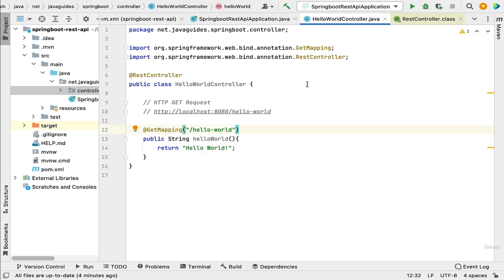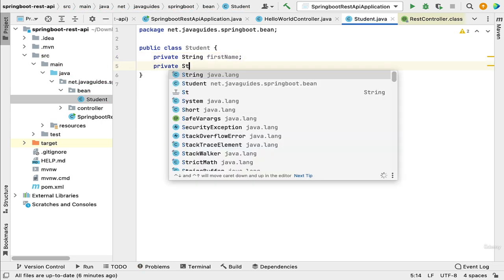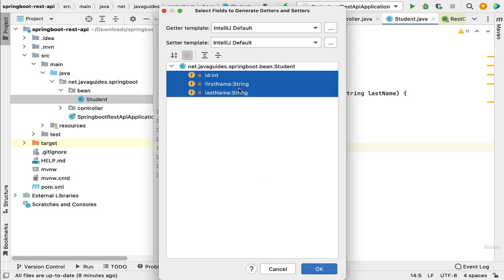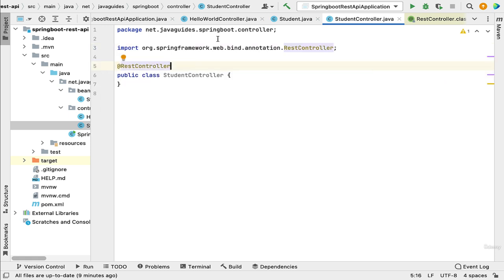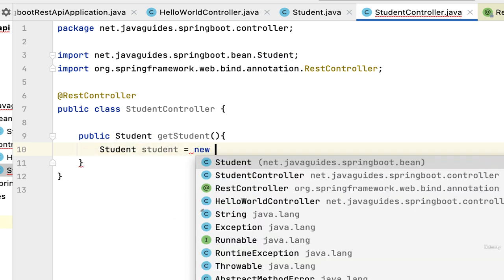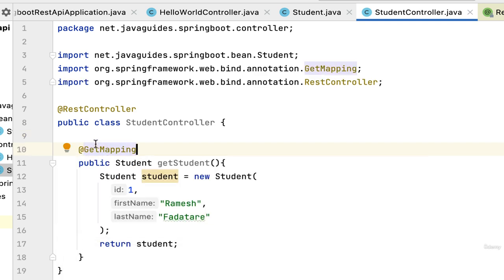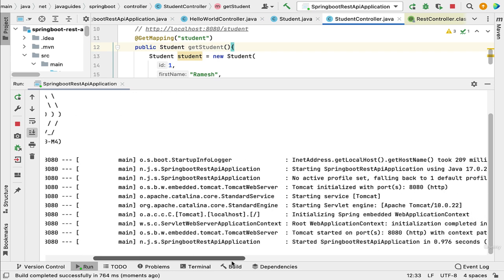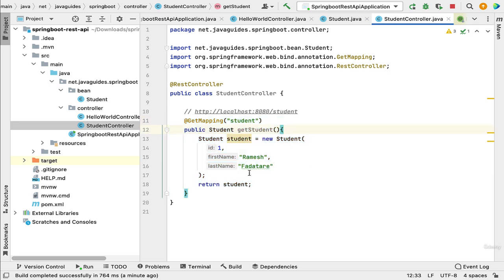7 Spring Boot REST API returns Java Bean